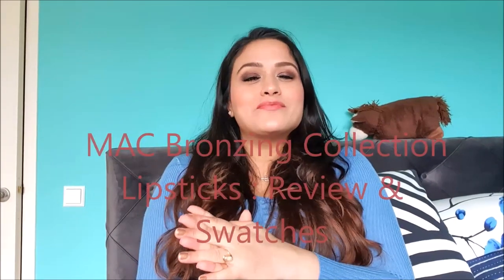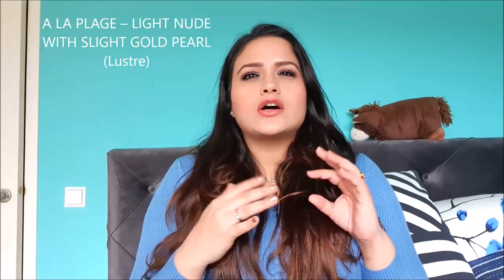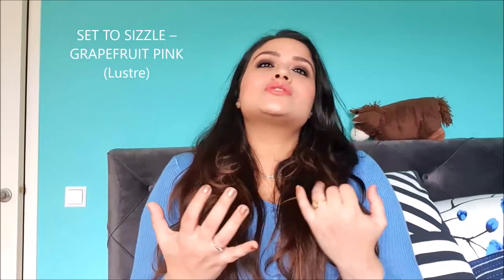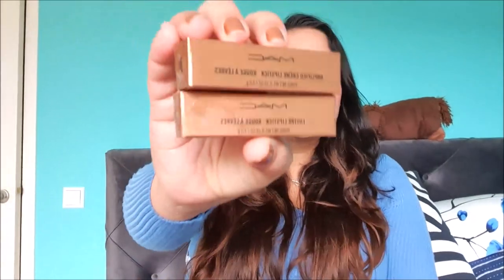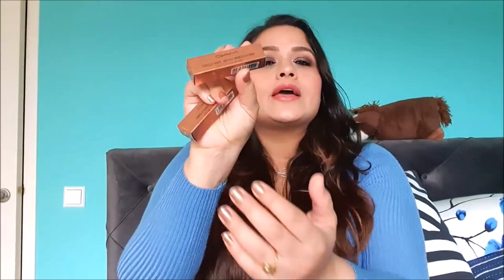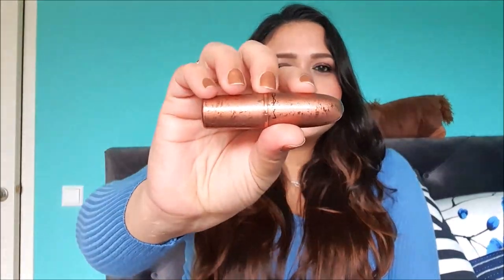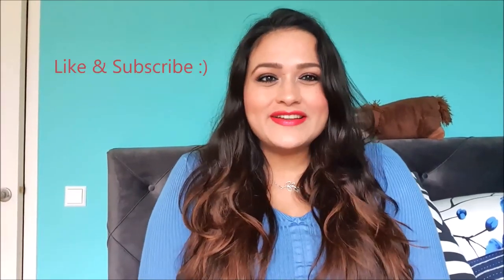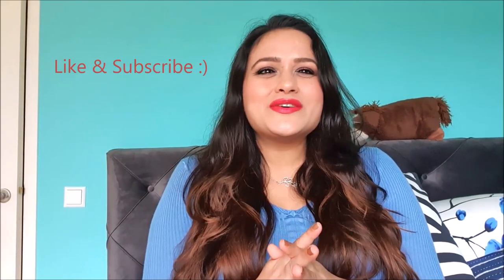MAC Bronzing Collection 2020 Lipsticks | Review & Swatches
MAC Bronzing Collection 2020 Lipsticks:
Shades Swatched:
SET TO SIZZLE – GRAPEFRUIT PINK (Lustre)
COTE D’AMOUR – BRIGHT FUSCHIA (Amplified)

xoxo.
Anubhuti